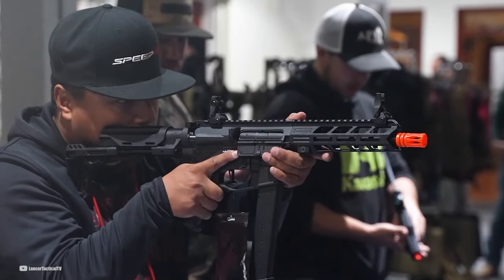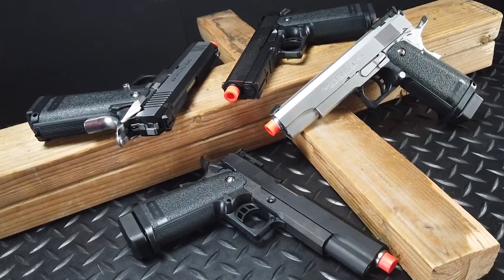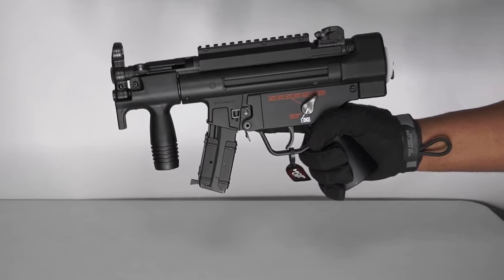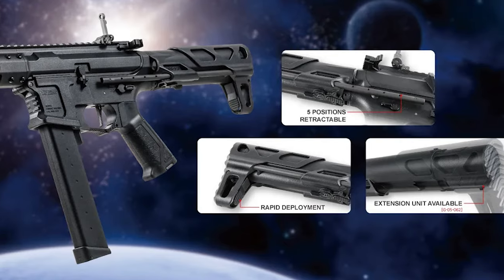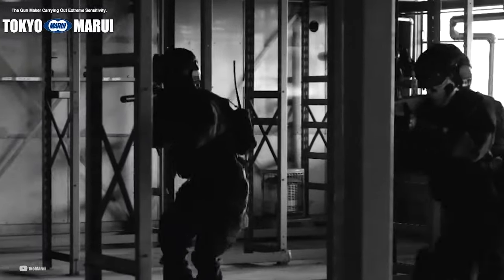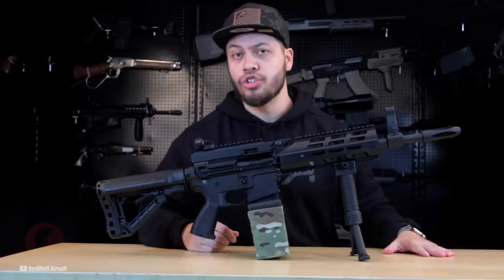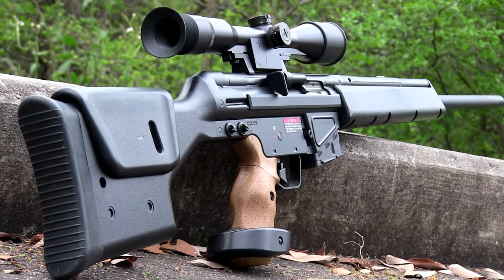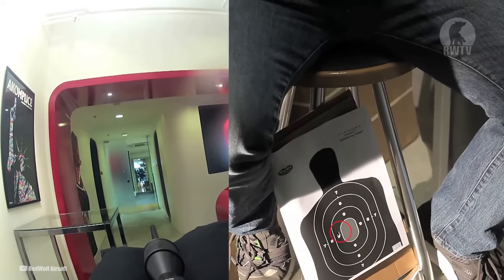6 Best AEG Airsoft Guns of 2024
In this video, we’ll talk about what we believe are the Top 6 Best AEG Airsoft Guns of 2023. We’ll touch on their specifications, features, and some notable highlights. We’ll also include one AEG model for each type of gun.

Additionally, we will discuss the diverse applications of AEGs, from intense close - quarters combat to long - range engagements. Each AEG on our list has its unique strengths, catering to different playstyles and scenarios. We will examine their suitability for various roles, including assault, support, sniper, and more.

most powerful airsoft gun,
best electric airsoft rifle,
best airsoft m4,
high end airsoft guns,
high quality airsoft guns,
best electric airsoft guns,
best airsoft ar,
fastest shooting airsoft gun,
best aeg airsoft gun,
best airsoft aeg,
best m4 airsoft gun,
high powered airsoft rifle,
aeg airsoft pistol,